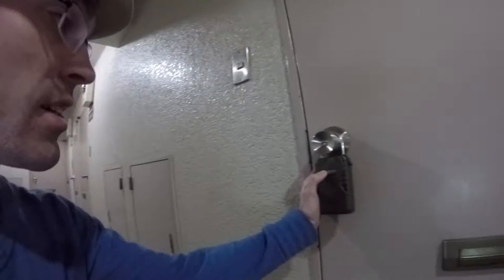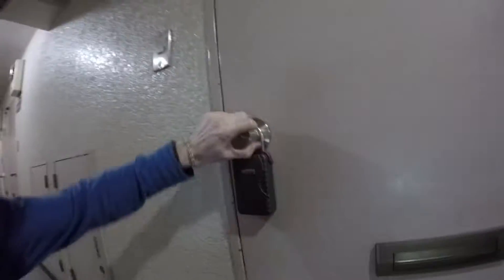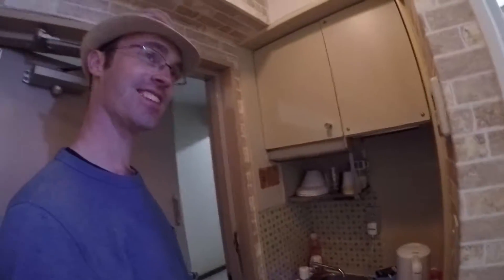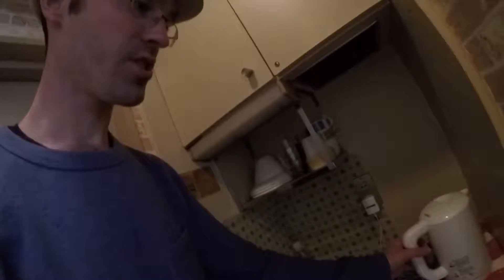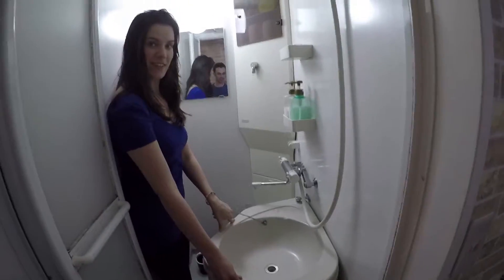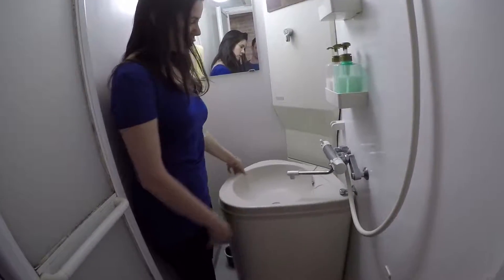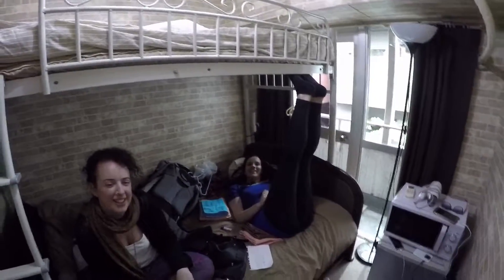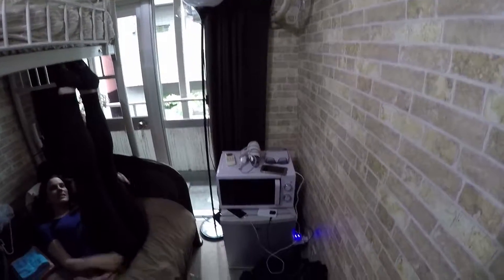Micro Air BnB in Tokyo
One of the smallest 3 person Air BnB's we ever stayed at in Tokyo! Air BnBs are all pretty small in Japan, but this one was the smallest by far.